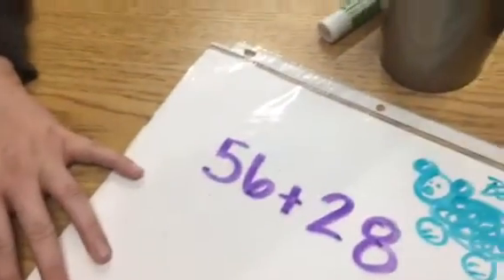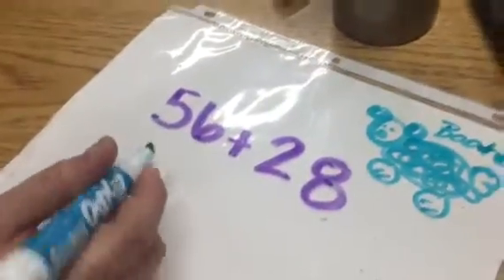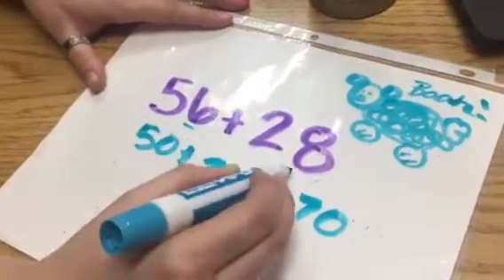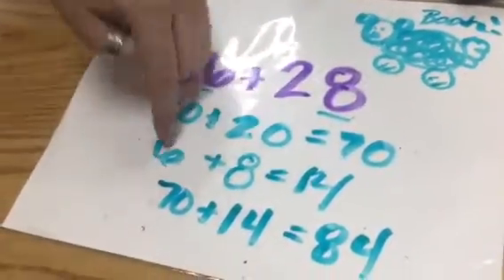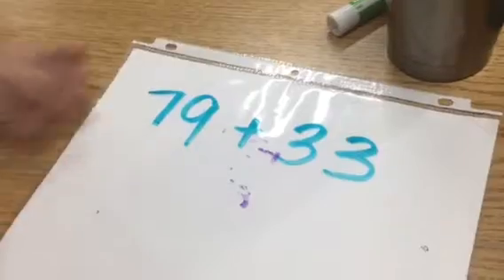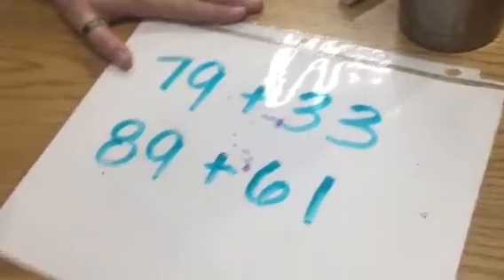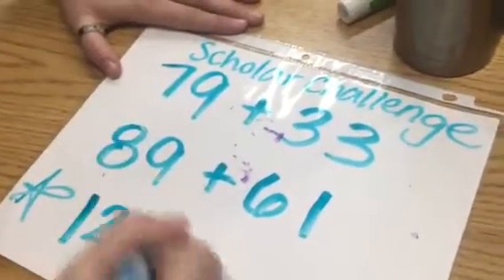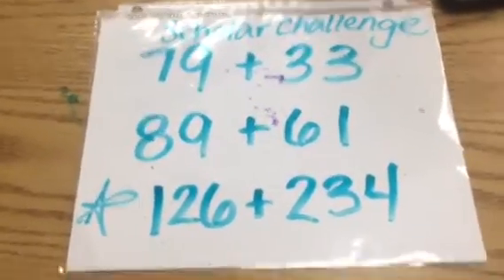Splitting Tens and Ones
Use this strategy to add!